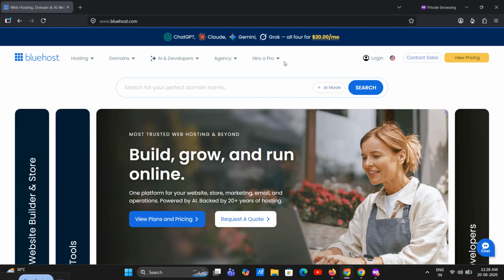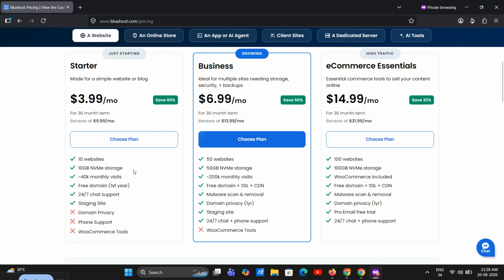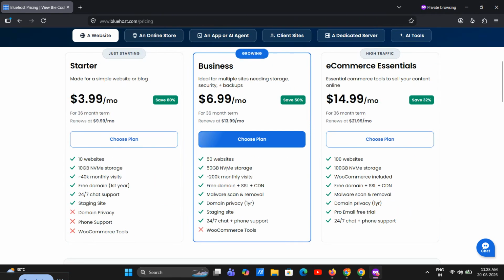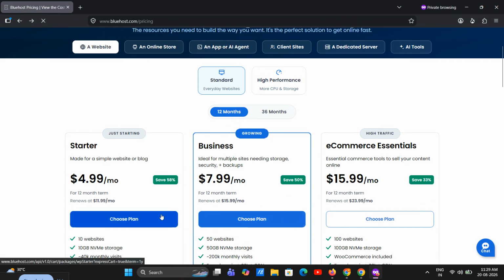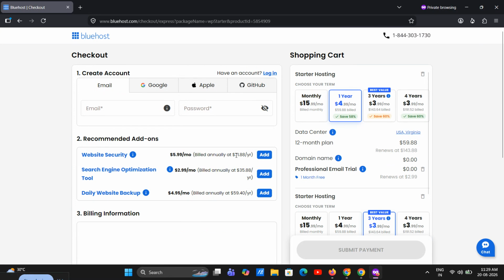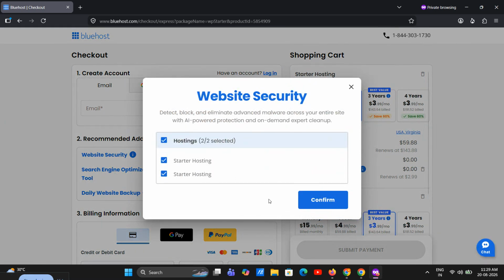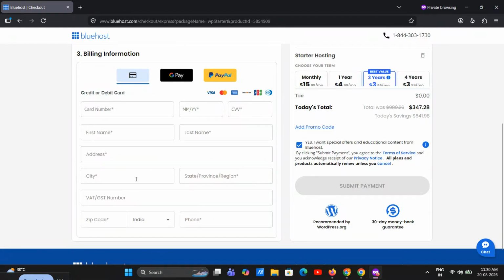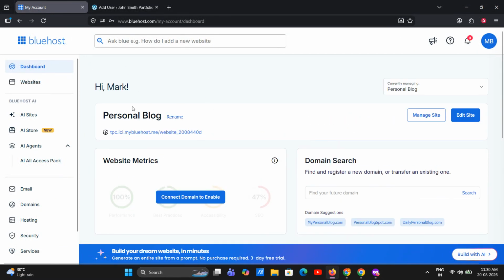How To Activate Hosting Plan On Bluehost [Easy Guide]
Learn how to activate a hosting plan on Bluehost step by step. This tutorial covers choosing a plan, selecting a billing cycle, handling your domain, reviewing add-ons, and completing payment to get your hosting account activated.

🕚Timestamps:
0:00 Introduction
0:18 Choose And Purchase Your Plan
0:48 Select Your Hosting Tier
1:16 Choose Your Billing Cycle
1:41 Decide On Your Domain Name
2:06 Review Optional Add-Ons

✍️What You'll Learn In This Video:
• How To Choose The Right Bluehost Hosting Plan
• How To Select A Billing Cycle For Bluehost Hosting
• How To Decide Whether To Register A Domain Now Or Later
• How To Review And Remove Optional Bluehost Add-Ons
• How To Complete Payment To Activate Your Hosting Plan

💡Pro Tips:
• Compare plan features before choosing the cheapest option.
• Uncheck add-ons you do not need to keep costs down.
• Double-check your billing information before submitting payment.
• If you are unsure about a domain, choose domain later and decide after checkout.